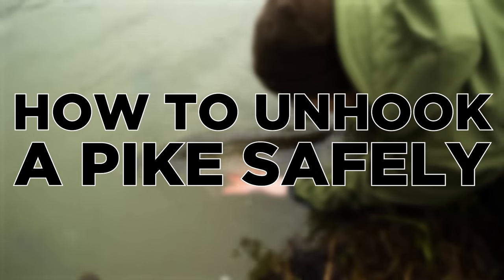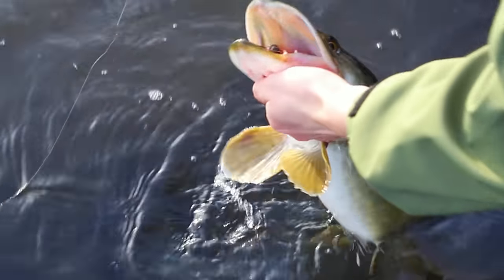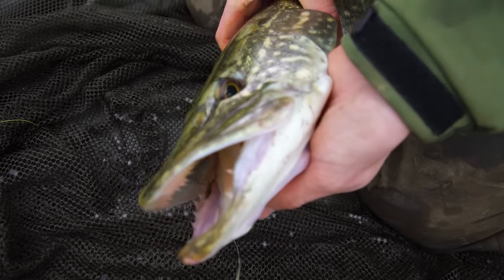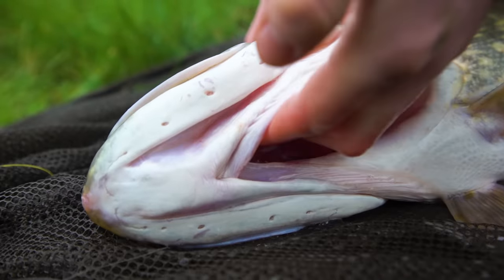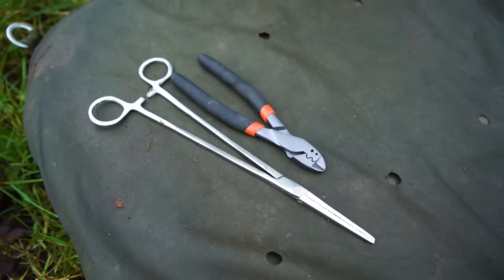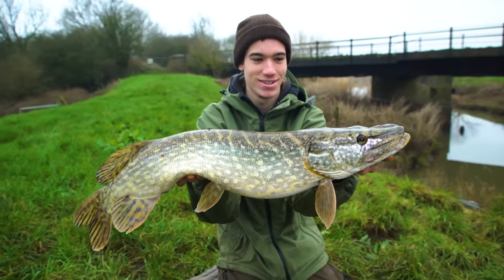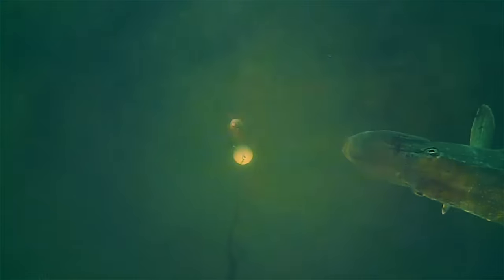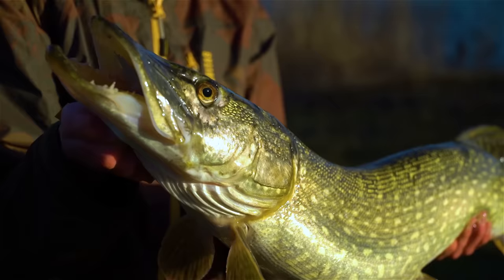How To Handle and Unhook Pike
How to hold and unhook a pike. Pike can be tricky to handle and unhook, so this video shows step by step how to safely handle them.